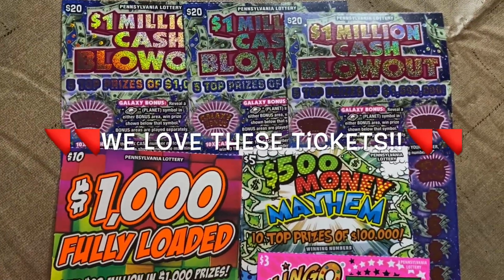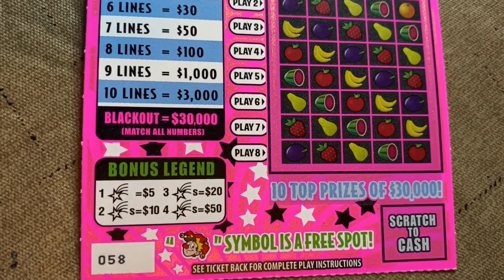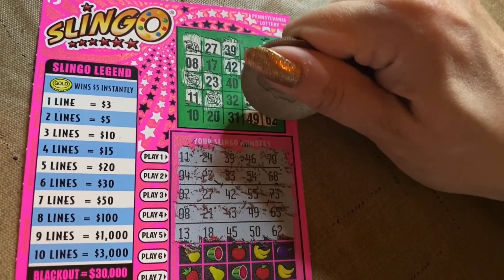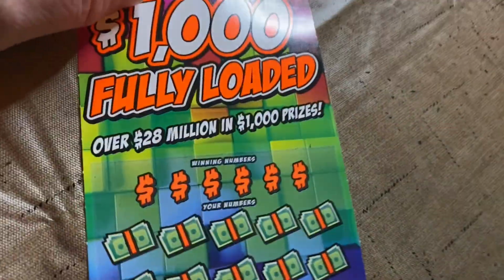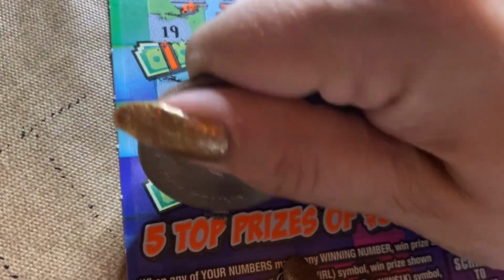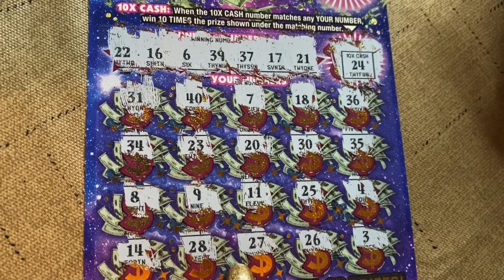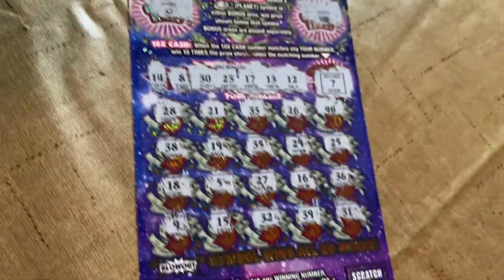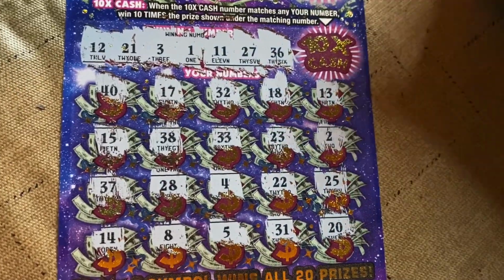PA $75 SCRATCH TICKETS SESSION WITH A NICE WIN!!